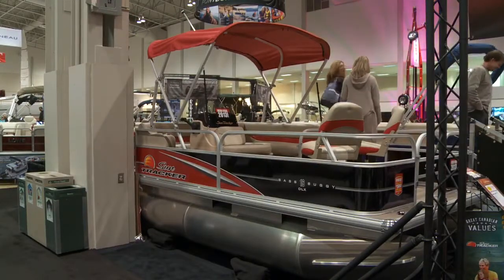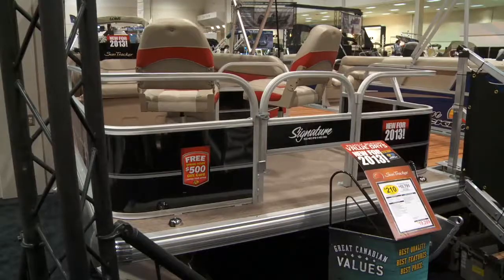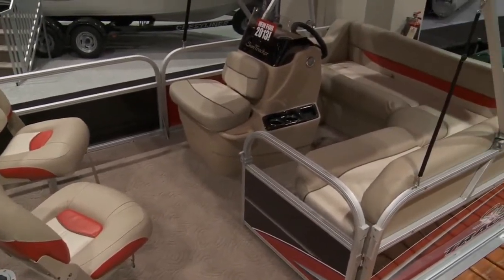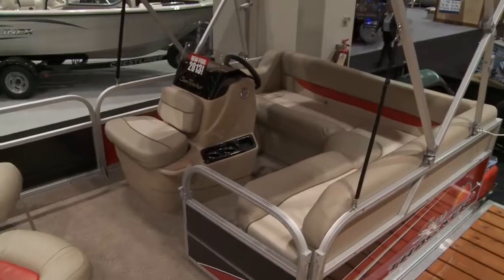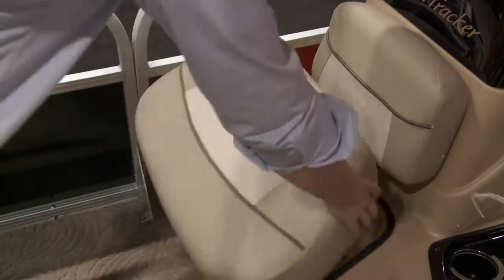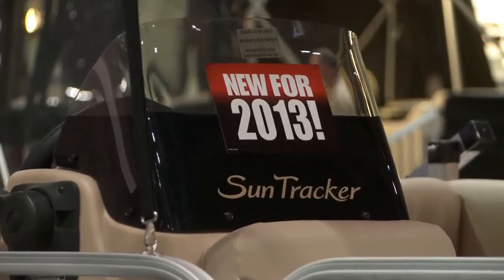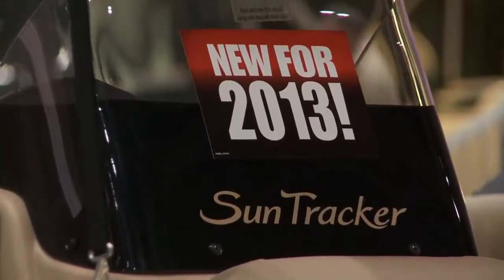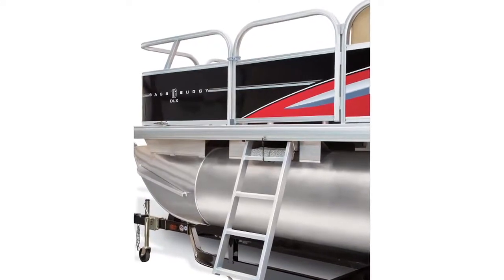2013 Sun Tracker Bass Buggy 16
The 2013 Sun Tracker Bass Buggy 16 is the entry level model of the Sun Tracker signature series. This boat is great for families that like to fish together. It seats up to seven people, has two fishing chairs and a live well.